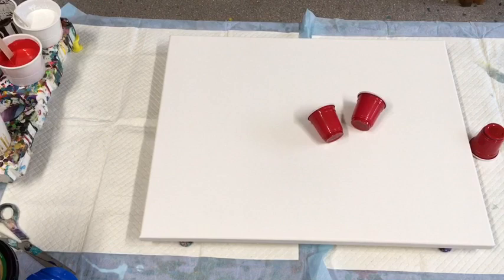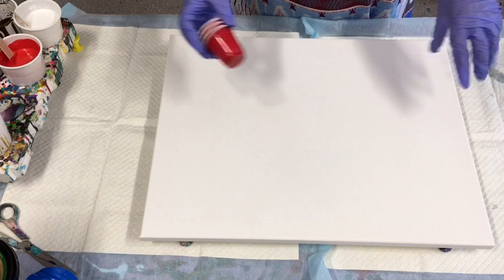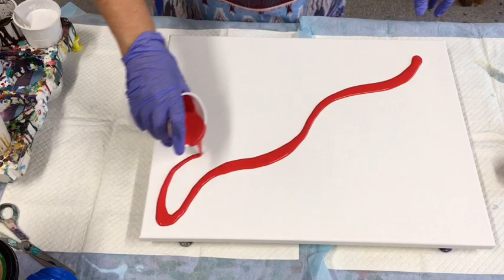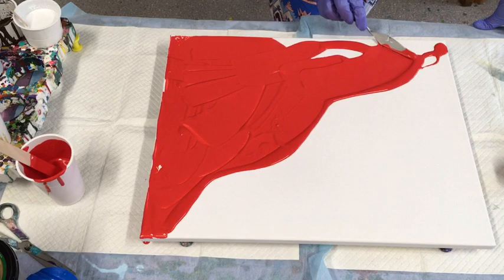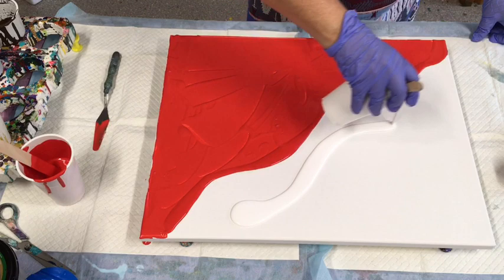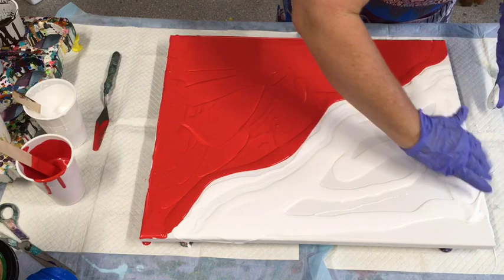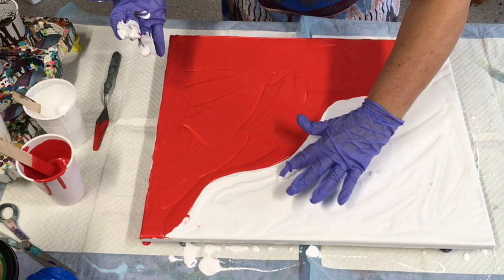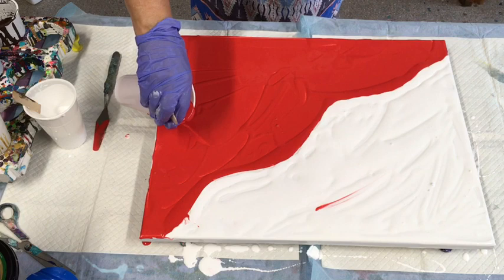Amazing Two tone Negative space flip and Drag with embellishments for lovelies